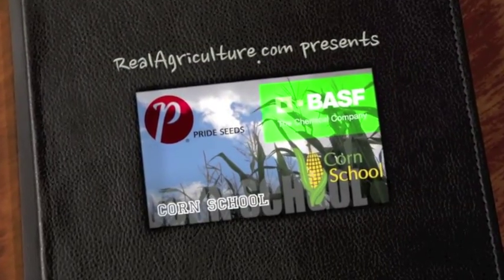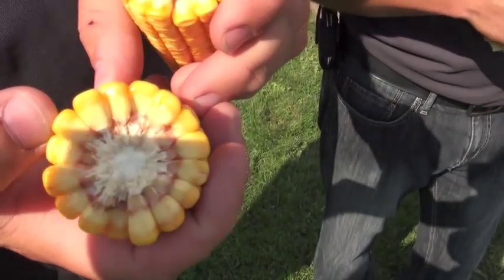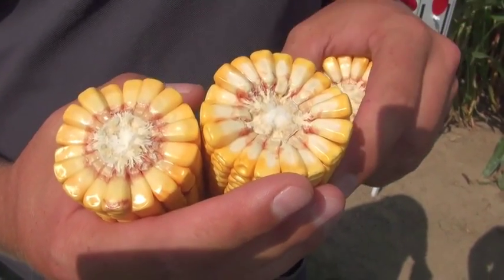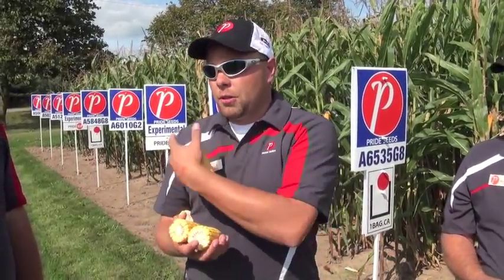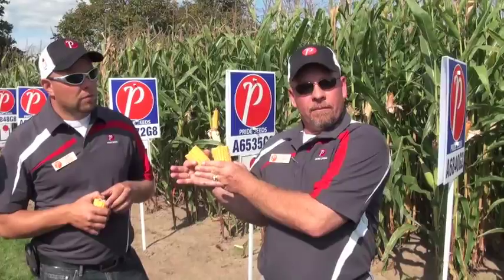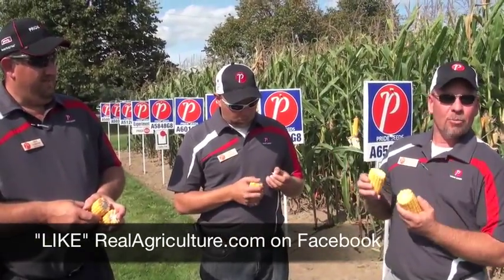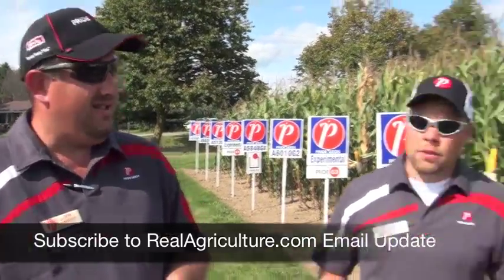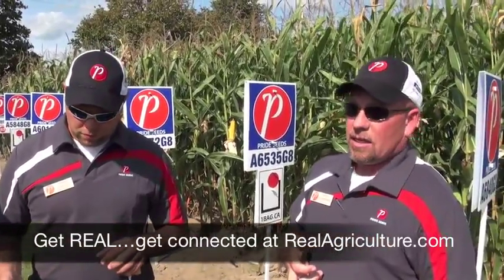Corn School 1-2: Will My Corn Finish? Pride Seeds Panel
We talk to three members of the Pride Seeds team in this episode of the Corn School to try and answer the question: Will my corn finish?